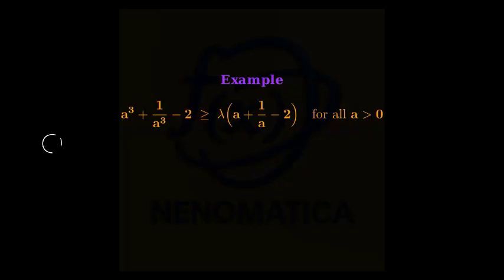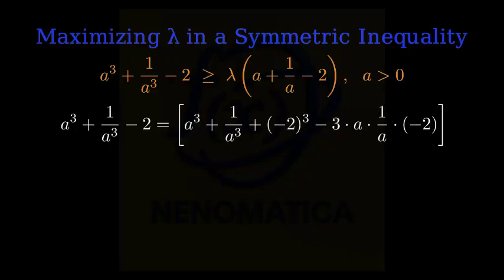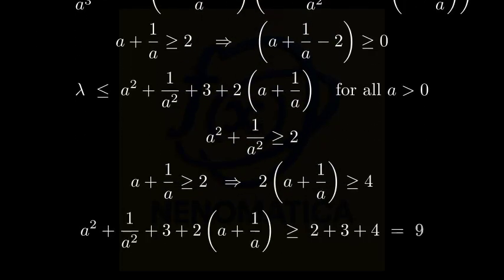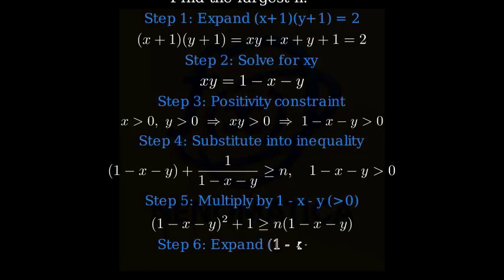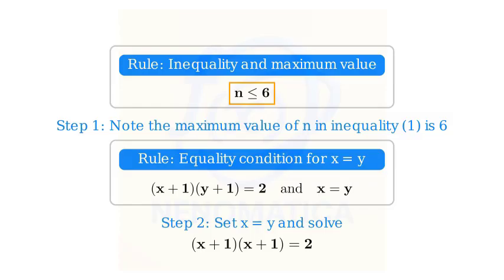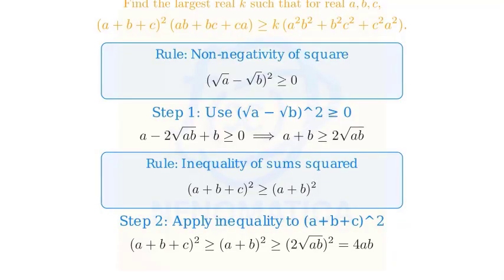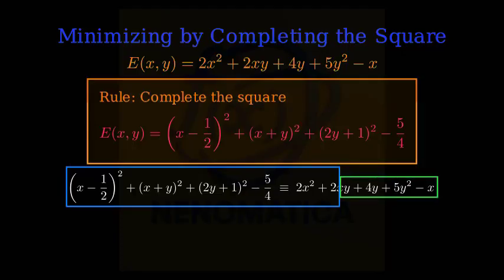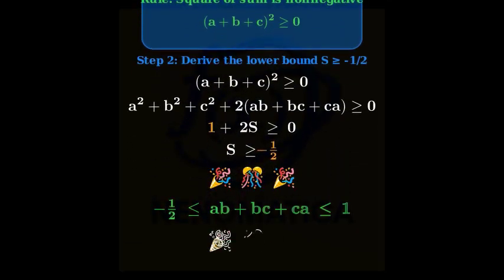Inequalities 4-10: Basic Inequalities | NENOMATICA